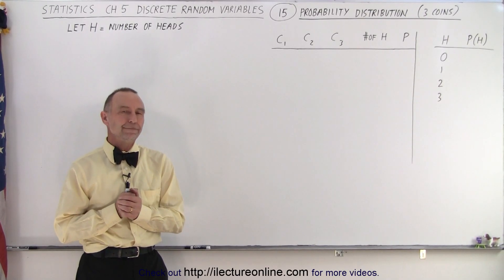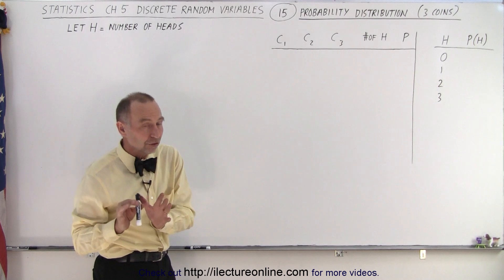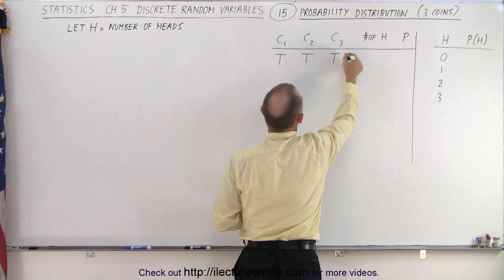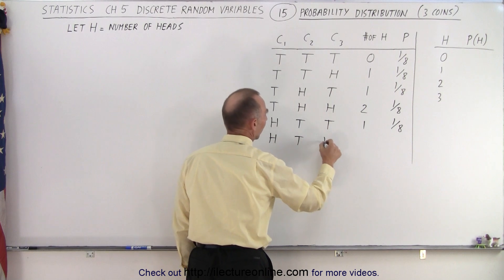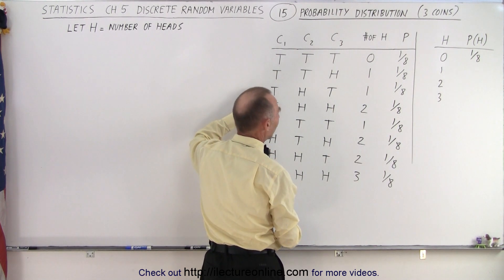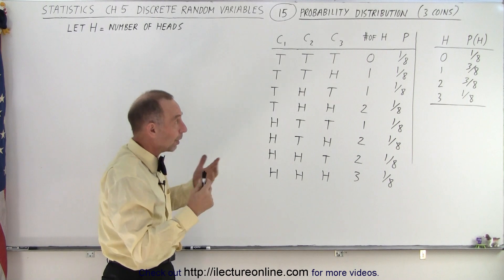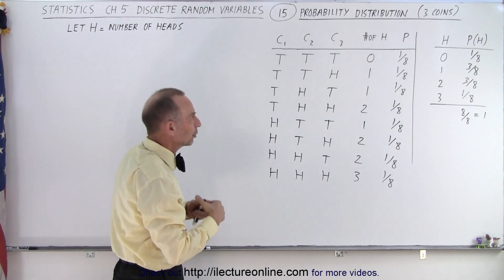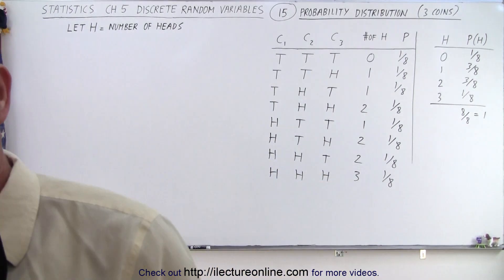Statistics: Ch 5 Discrete Random Variable (15 of 27) Probability Distribution (3 Coins)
We will fill out the table of the probability distribution of tossing 3 coins.